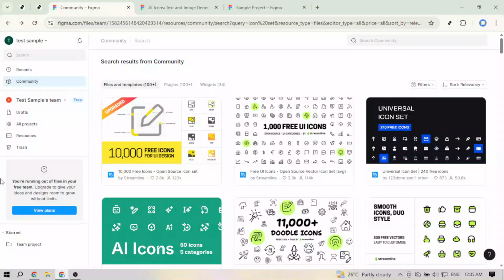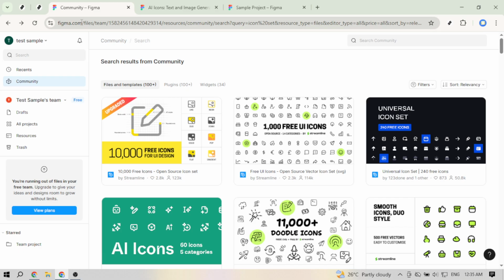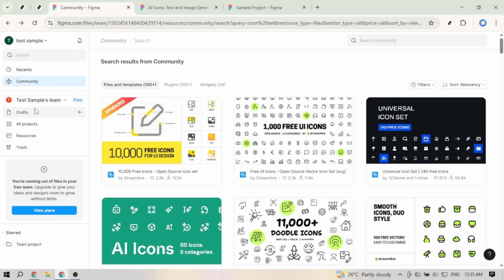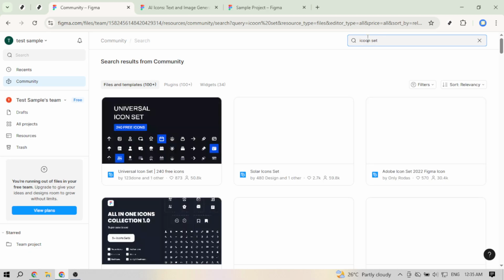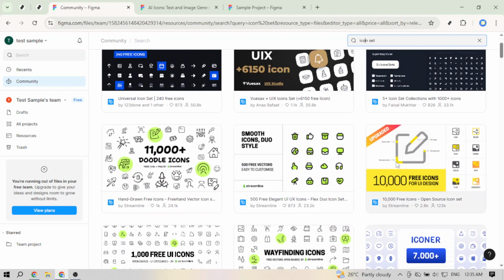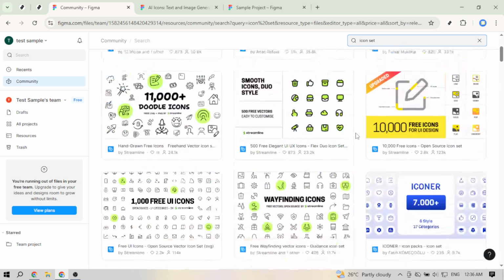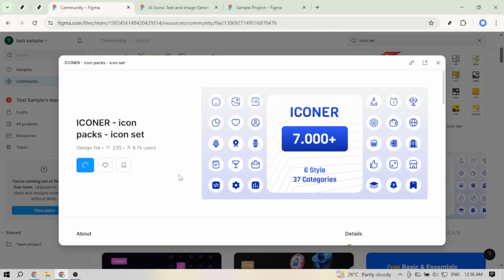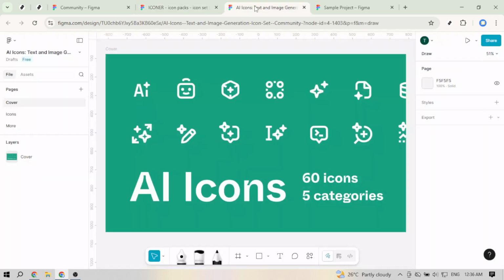How to Create Icon Set in Figma 2026 (Build Consistent Icons for Apps)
how to create an icon set in Figma that stays consistent and scalable. In this tutorial, you’ll design multiple UI icons using grids, vector tools, and shared styles to keep everything aligned.

This step-by-step guide shows how to define icon sizes, stroke rules, spacing, and naming conventions—so your icon set works smoothly across apps, websites, and design systems.